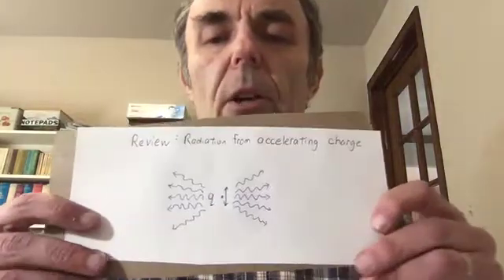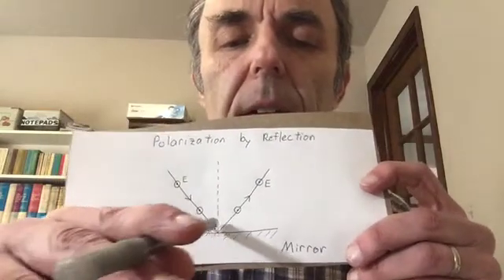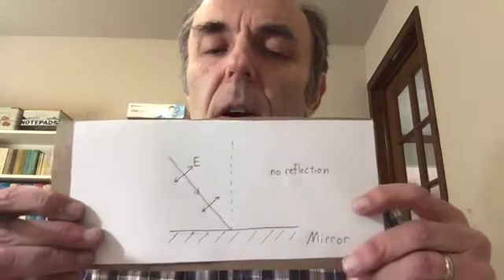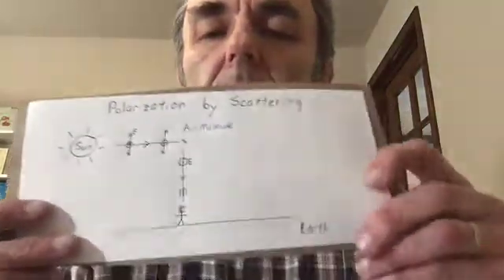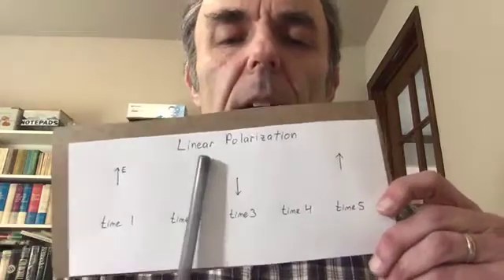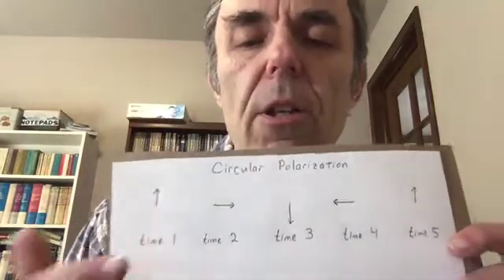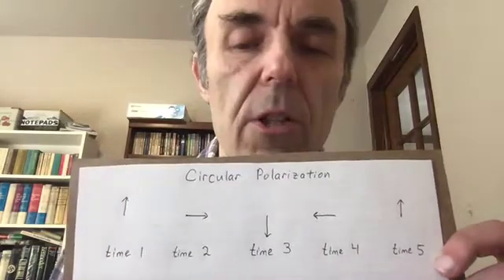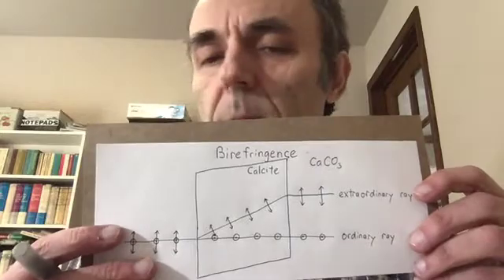Wed, March 18, Video 4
PHY 1020/1090
Video 4, Polarization by Scattering or Reflection